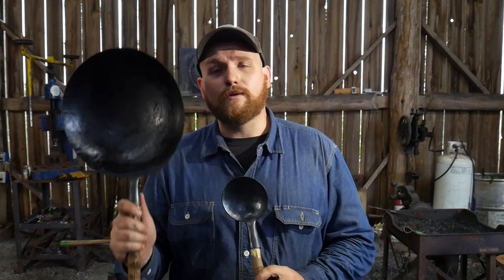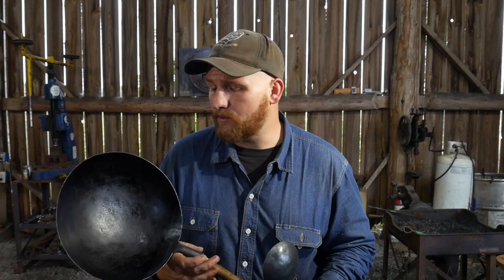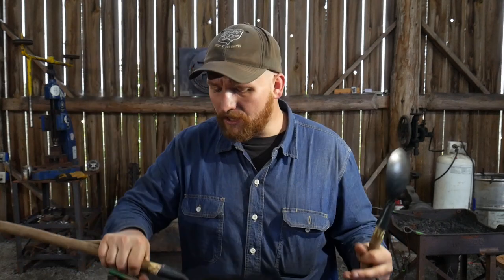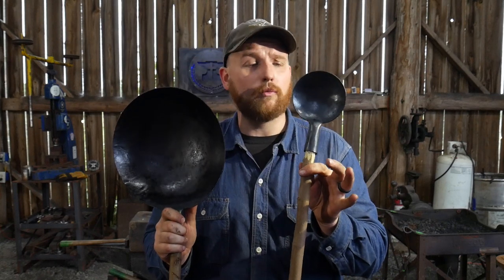Forging a Campfire Wok & Spoon Kit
Roy is forging a campfire wok which is great for backcountry camping and backpacking, and also for use in bushcrafting applications.

Blanks for this campfire wok and wok spoon are available

We hope you enjoy this video where Roy made a homemade wok pan. We'd love to hear in the comments what other lightweight backpacking cookware you use.